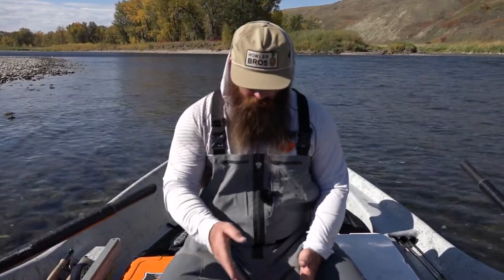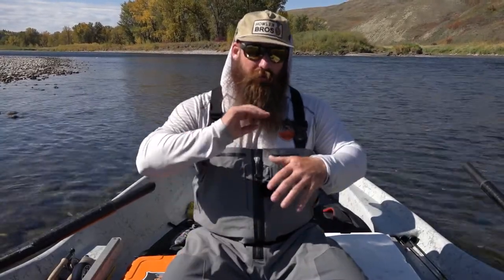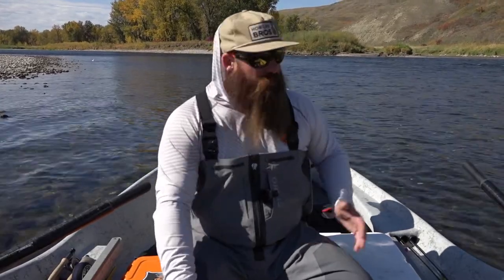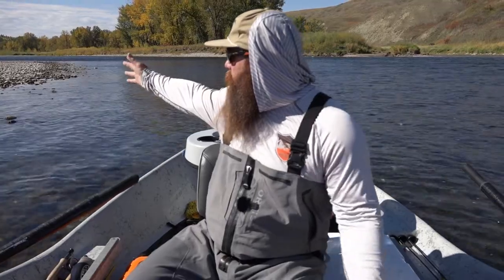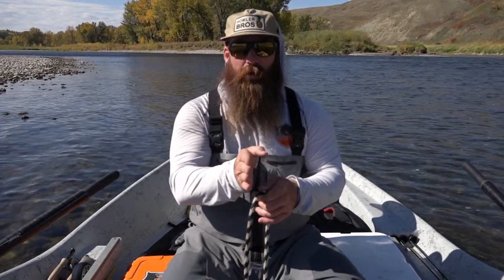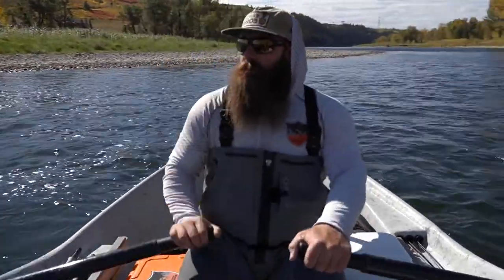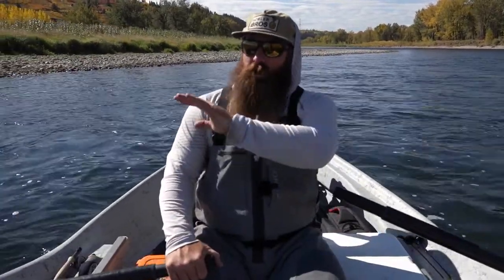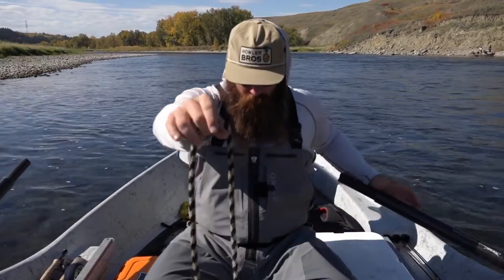Tips to Safely Anchor a Drift Boat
Have you recently purchased a Drift Boat? Or are you looking at getting a Drift Boat?

There  is a lot of safety concerns when rowing a drift boat, and one of the most important is safe anchoring.

In this video we will share with you some tips to help keep you safe while out on the water in your drift pertaining to anchoring.

Remember this isn't a substitute for time on the water with professionals, but just some friendly reminders to help keep you a little safer!

🎣 Fly Fishing Bow River Outfitters